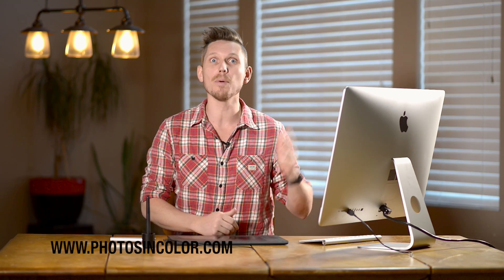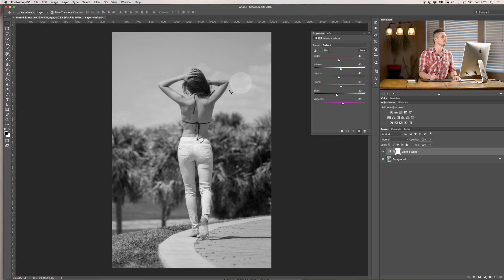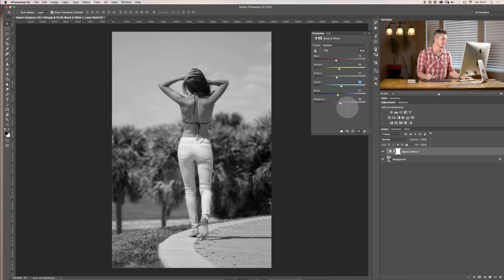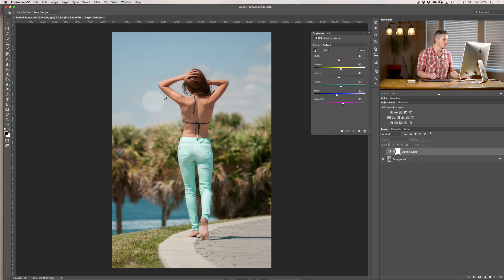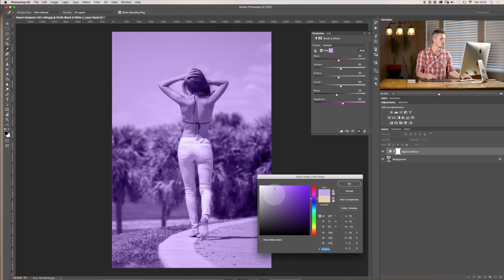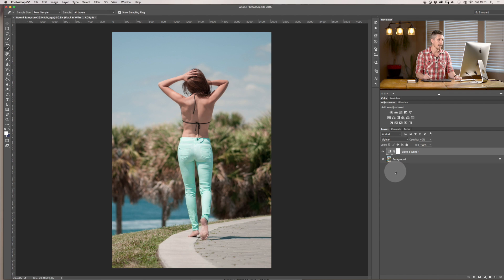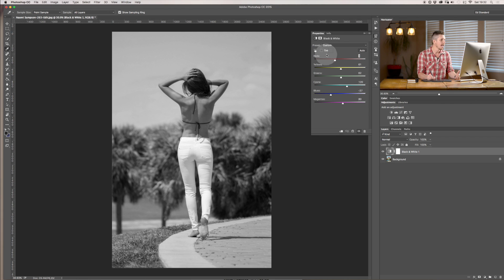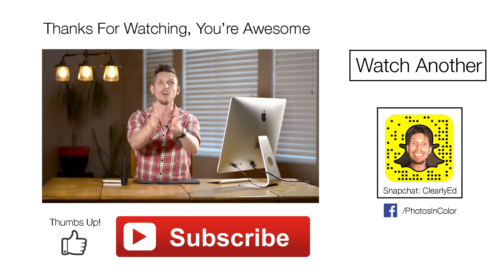Photoshop black and white Tutorial - How to edit Black and White Photos in Photoshop CC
Learn how to apply the Black and white adjustment layer in photoshop to turn photos black and white in photoshop.

Photoshop black and white effect is extremely powerful allowing you to easily convert photos to black and white in Photoshop. You can use the color channels to individually effect each tonal range wishing the B&W photo spectrum (i think i made that last bit up. hahaha). Photoshop b&w effect and b&w photo editing is quick and simple in photoshop. Use these photoshop techniques to create drama black and white photos in Photoshop.

► SOCIAL MEDIA!